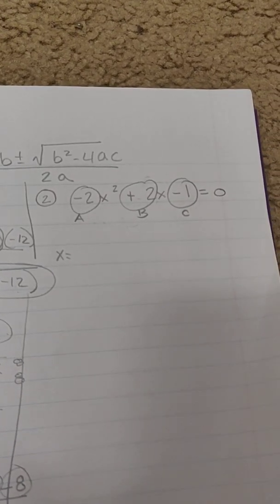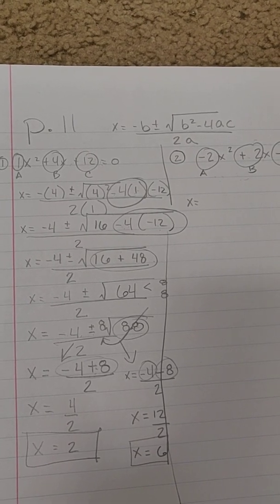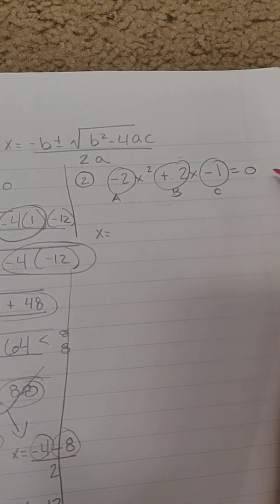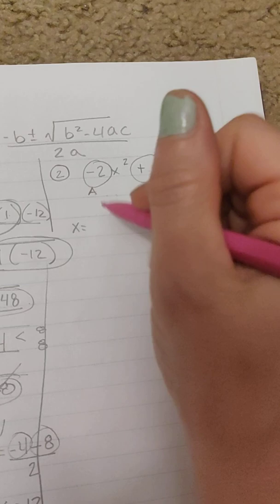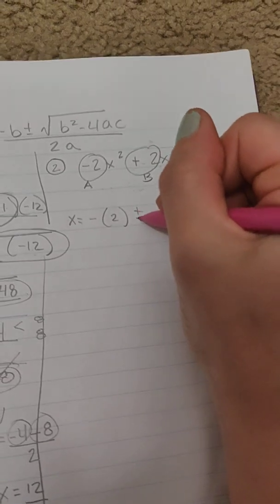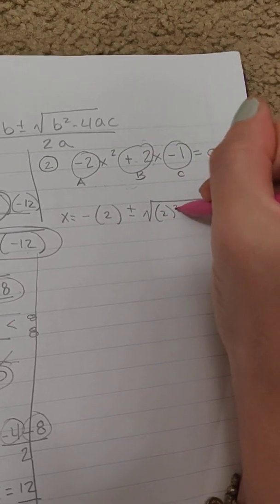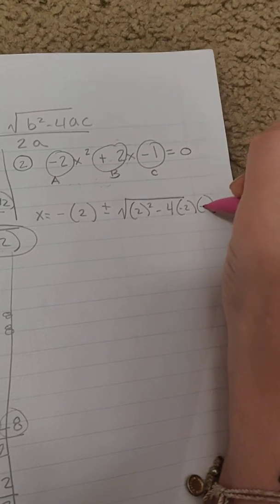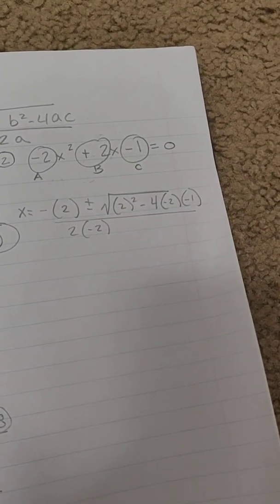Pg. 11 #2 - solving quadratic equations with (√-)